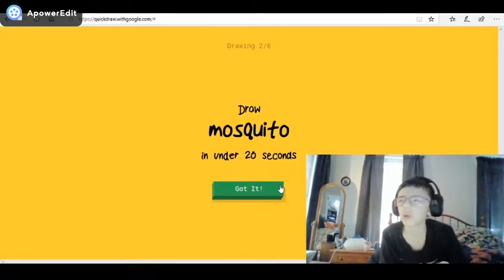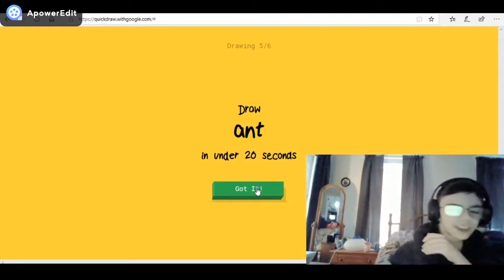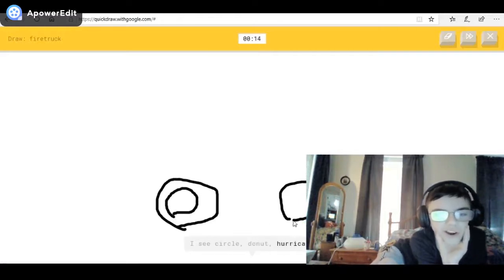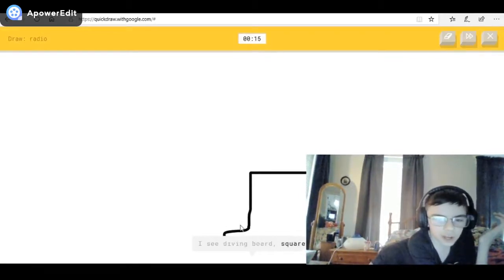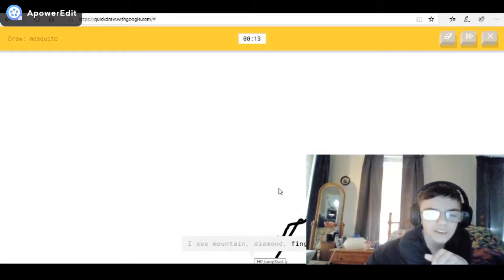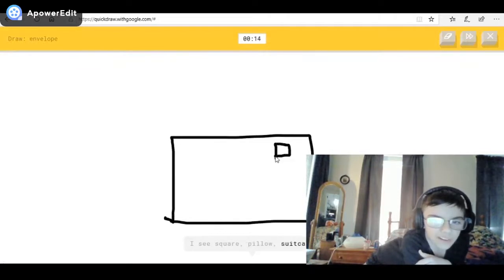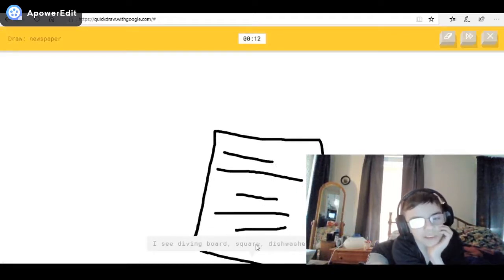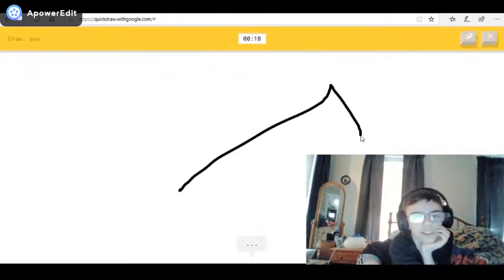Come on get it! Quick Draw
Hello! I used OBS to record this and I draw and wait until google guesses my drawing right! Hope you enjoy!